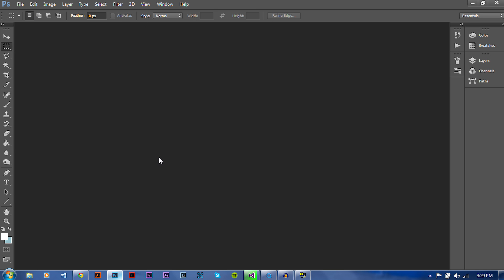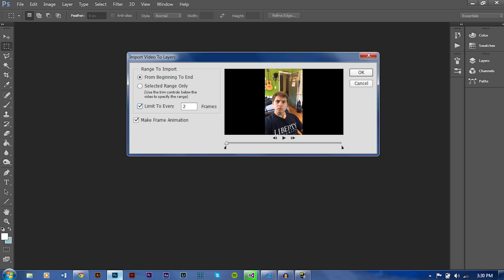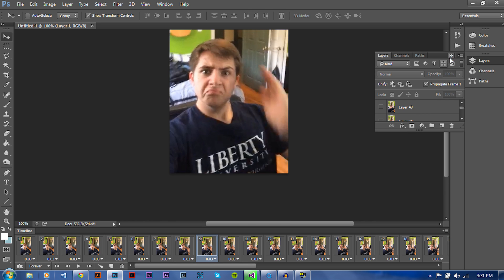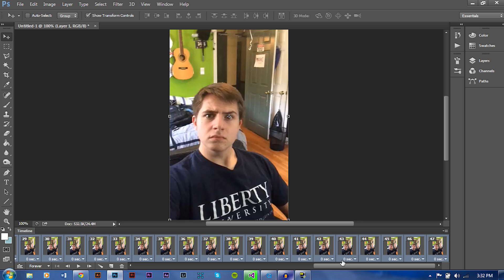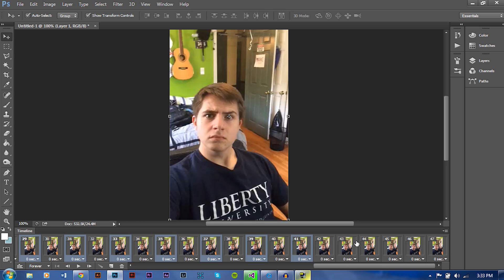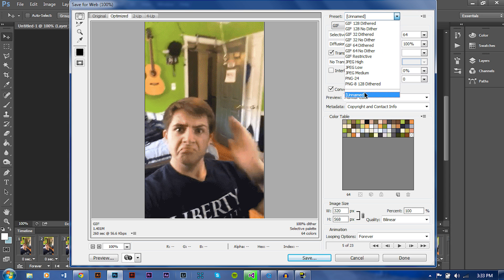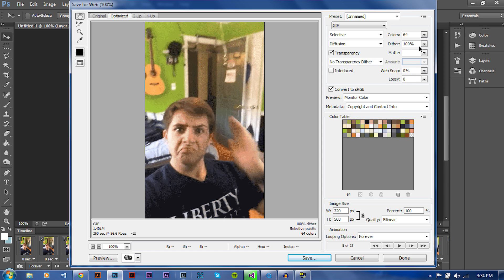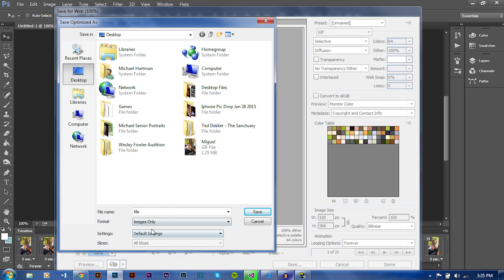How to Make Animated Gif's in Adobe Photoshop CC!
Hey guys!

In this video I will be showing you all how make your very own, personalized animated gifs!

You will need Adobe Photoshop CS5 and up.

If you have any questions, leave it in the comments below!